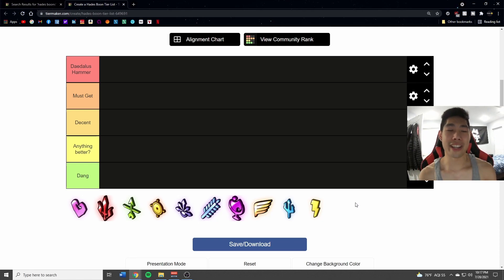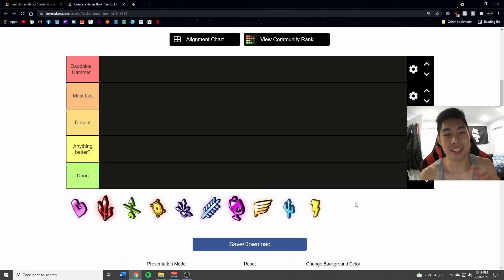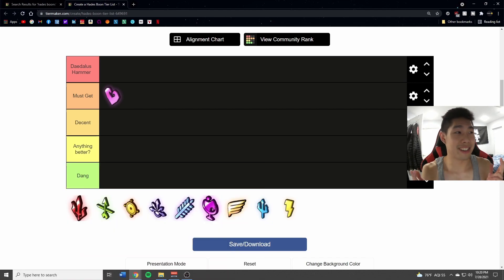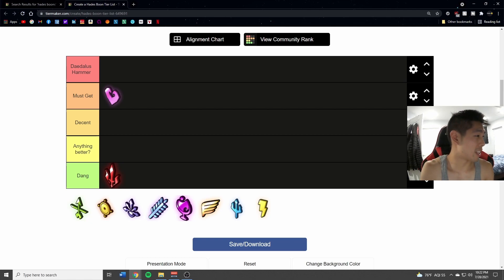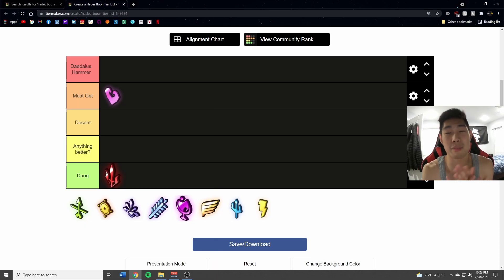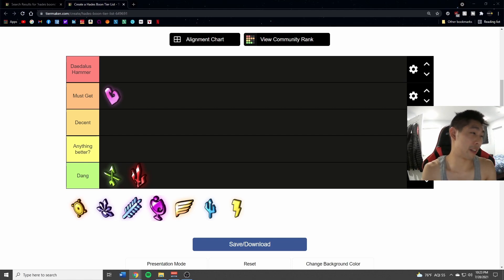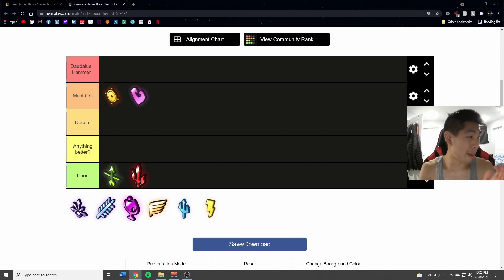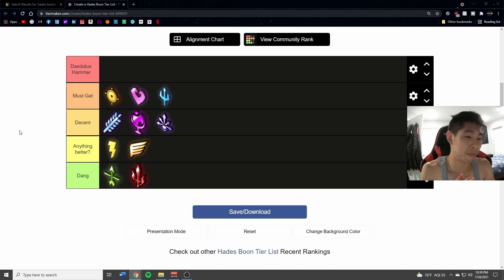GUARANTEED WINS HADES BOON TIER LIST